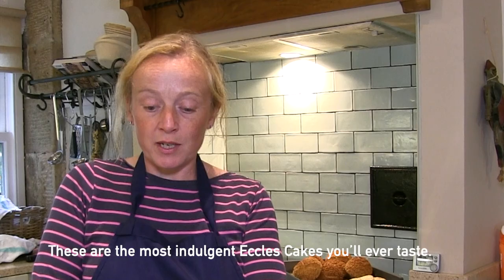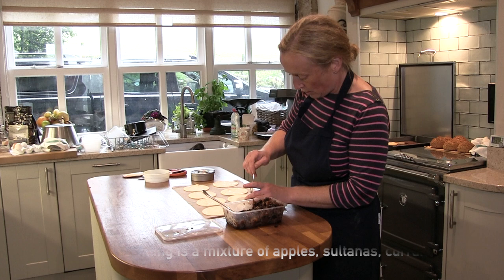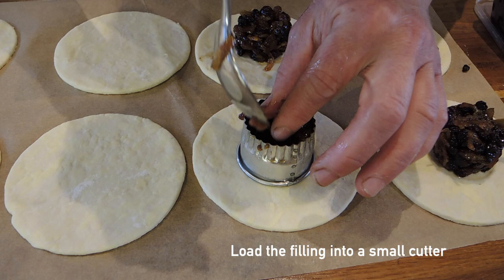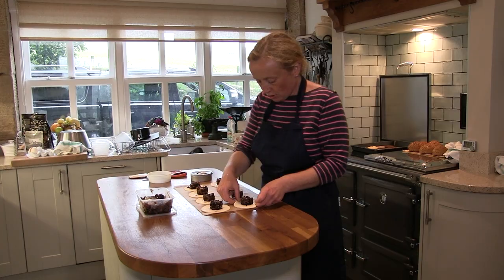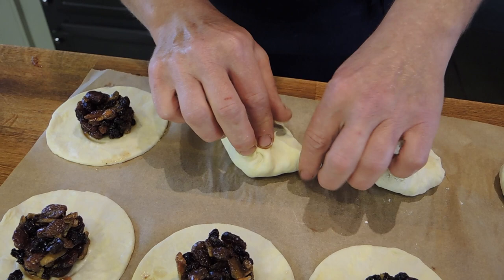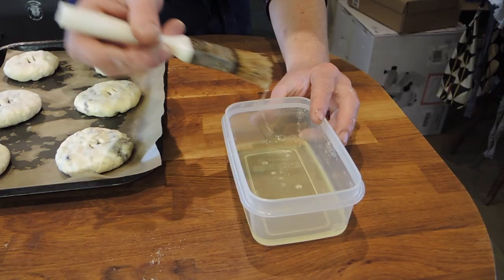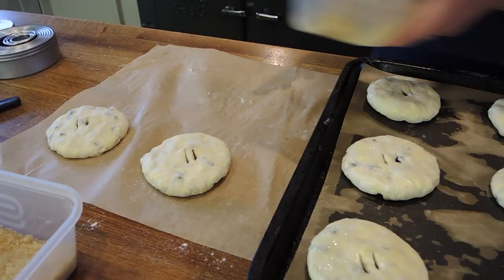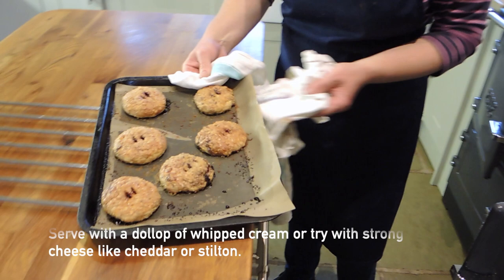Award-winning Eccles Cake recipe by Dominique Ashford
Dominique won a prestigious bake-off in Manchester to find the ultimate Eccles Cake recipe.
Dominique has a new ESSE 990 ELX electric range cooker in her kitchen at the Dale House Farm B&B where she hosts guests at occasional demonstrations and cookery courses.
We are delighted to share Dominique's Eccles cake recipe - visit this
If you cannot find the time to bake, an ESSE Eccles cake can be enjoyed by visiting ESSE Factory Cafe in Barnoldswick